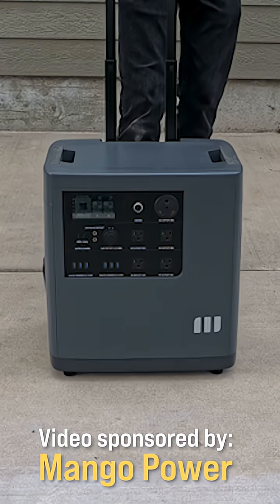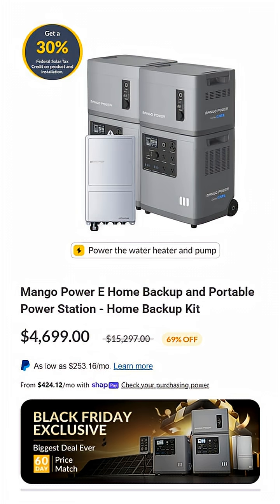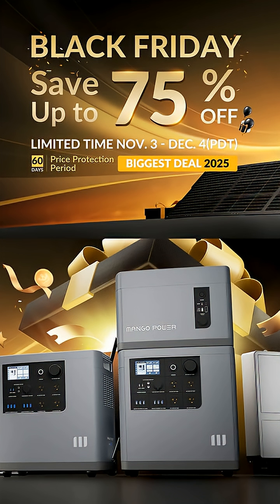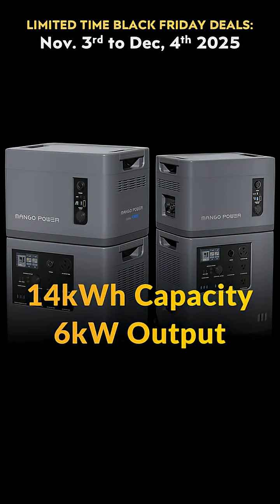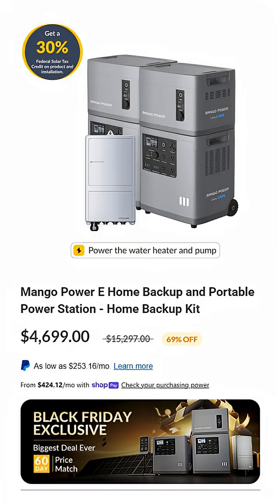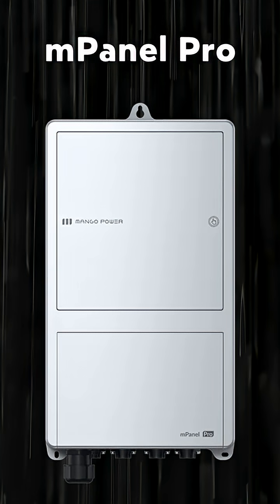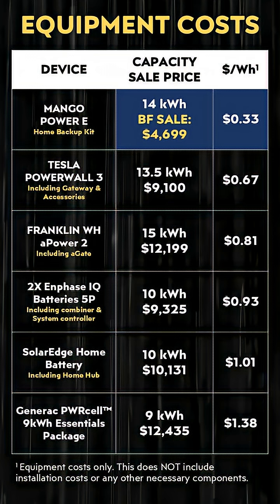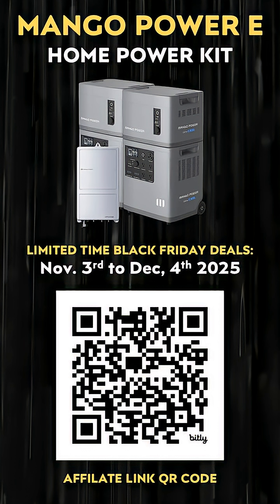Low Cost Home Battery Backup | Mango Power E Black Friday Sale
Support Cleanerwatt:

1.